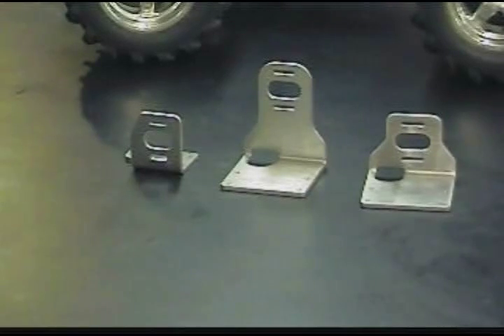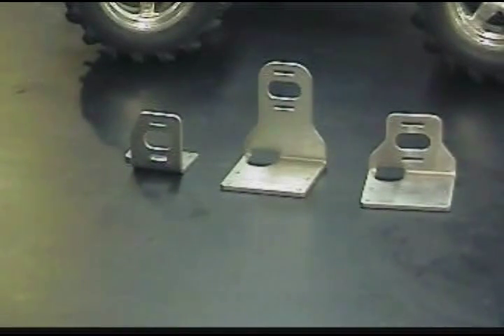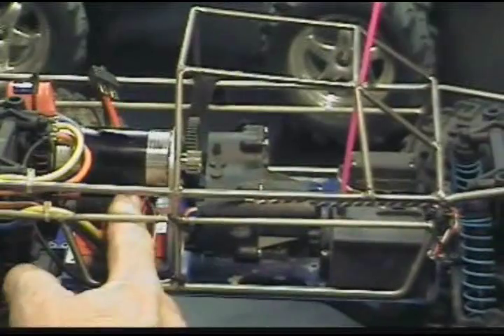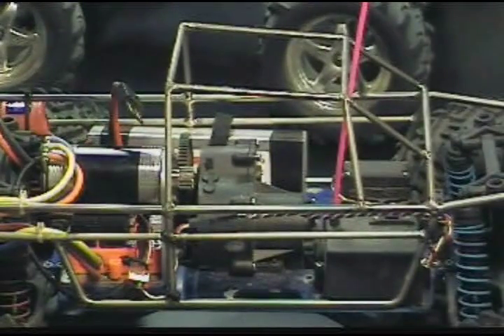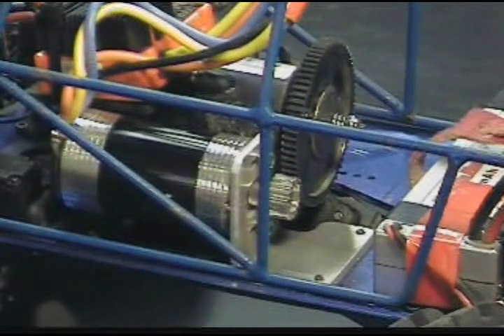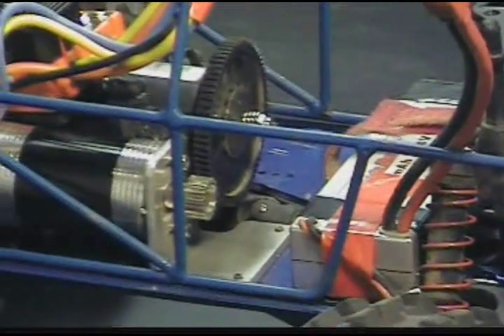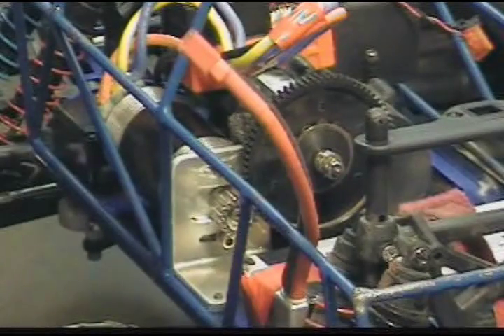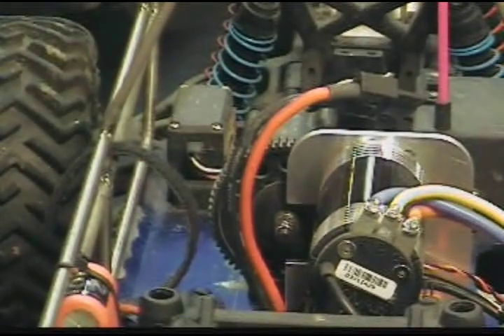T-Maxx Electric Motor Brushless conversion How2RC.com, S.avi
How2RC.coms Motor Mount,  Converting your T-MAXX from Nitro to clean quiet Electric power.
Brushless motors have come a long way and now are better than the nitro cars in many ways, Including , ease of operation, maintenance, no annoying noise, no fuel mess.
A special motor mount is required for this conversion. 3 are available at How2RC.com All bolt through existing holes in the chassis, No drilling install
These systims are just a lot of fun to run